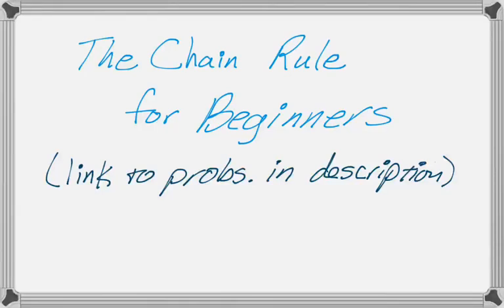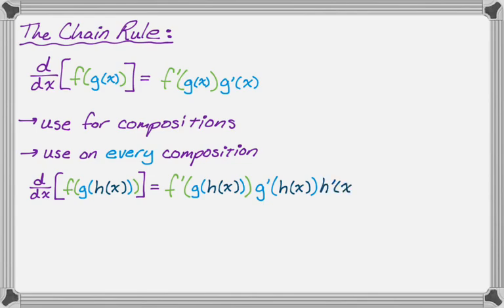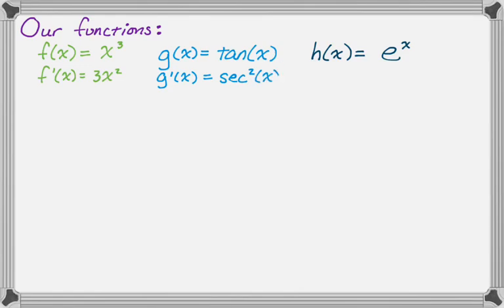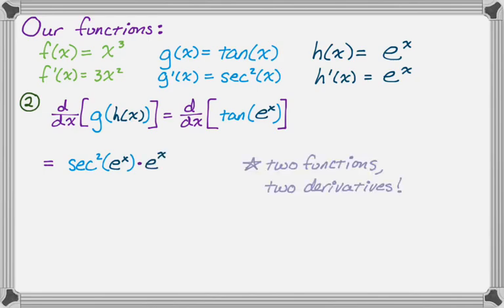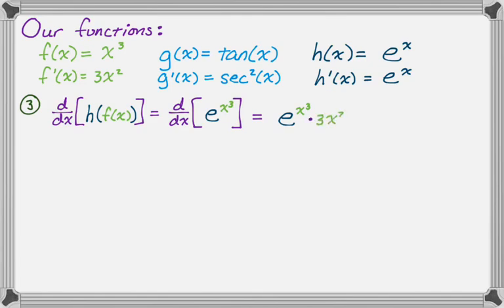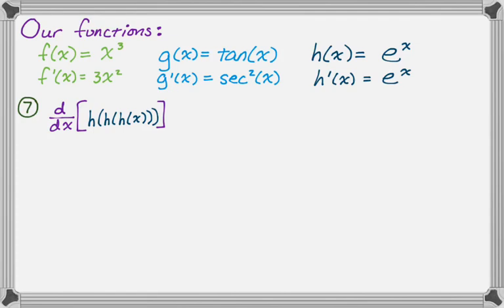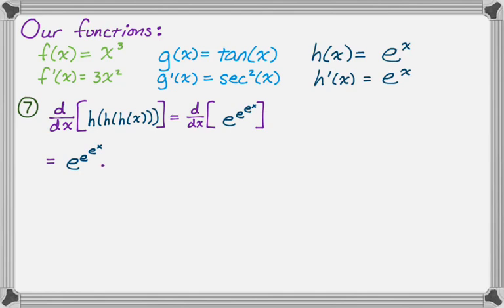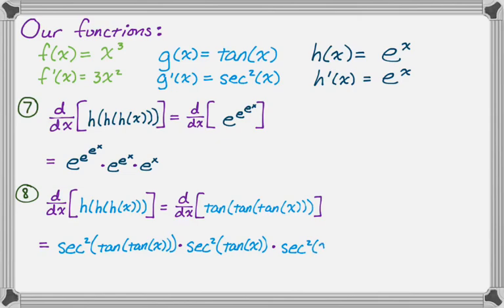The Chain Rule for Beginners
In this video we cover some basic chain rule problems.  First we go over what exactly the chain rule says.  Then we do ten different example problems that illustrate using the chain rule.  Sometimes it's just a single composition, sometimes it's a bit more complicated.